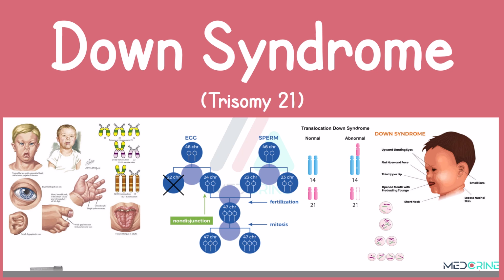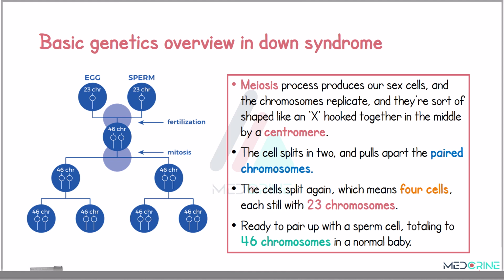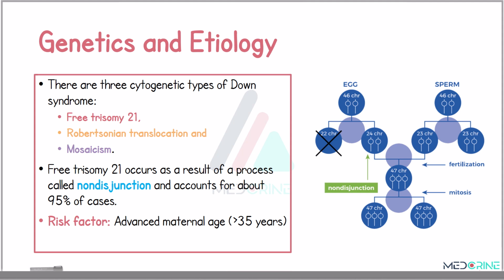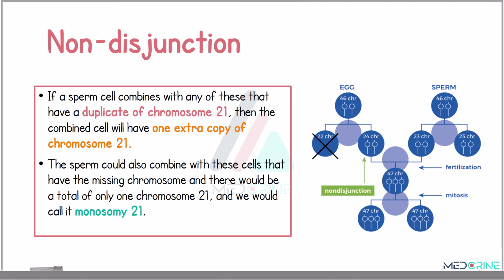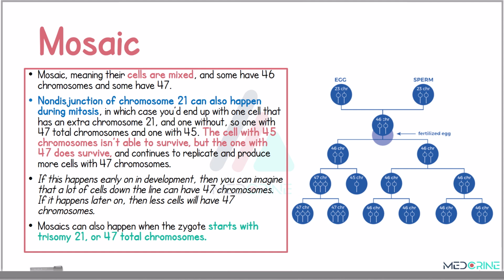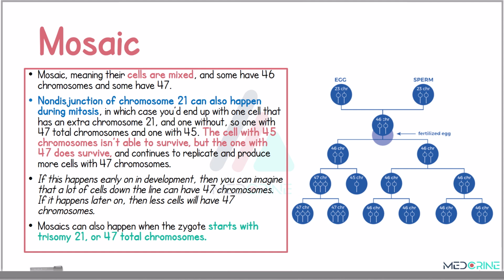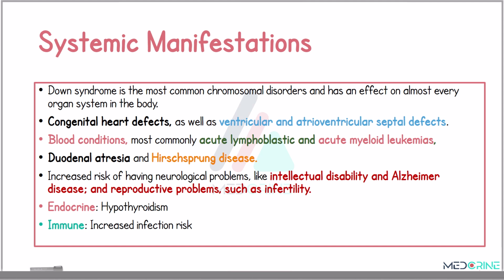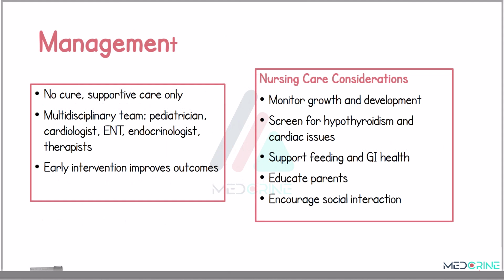Down syndrome (Trisomy 21) - causes, symptoms, diagnosis, & pathology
What is Down syndrome (trisomy 21)? Down syndrome, or trisomy 21, is a genetic condition associated with a partial or complete copy of the 21st chromosome.
Learn everything you need to know about Down Syndrome (Trisomy 21) in this high-yield, visually guided lecture tailored for medical, nursing, and healthcare students.

This lecture covers:

The genetics and causes of Down syndrome

Clinical and facial features

Multisystem involvement (cardiac, gastrointestinal, hematologic, and neurologic)

Prenatal and postnatal diagnosis

Management strategies and multidisciplinary care

Nursing care and family education